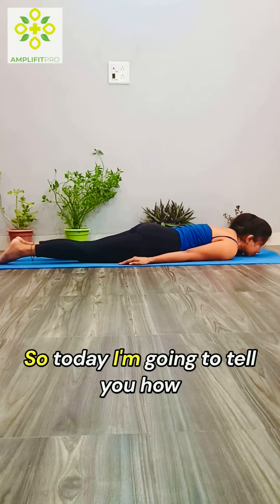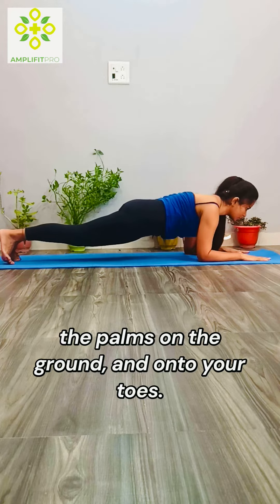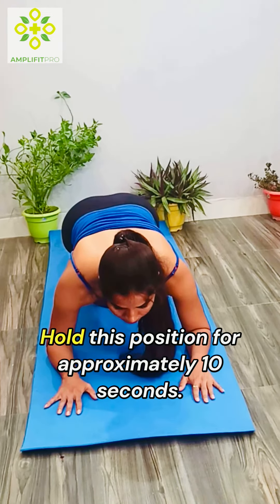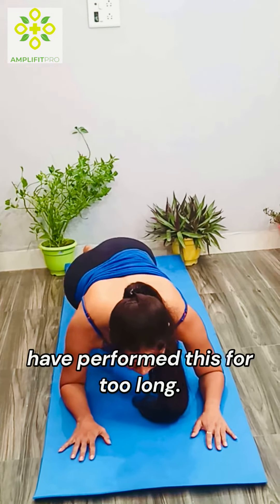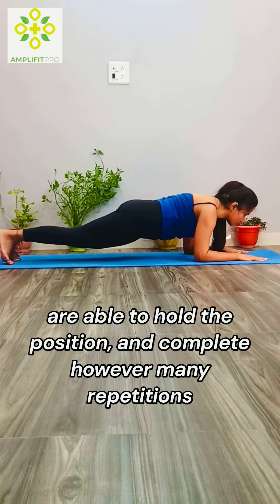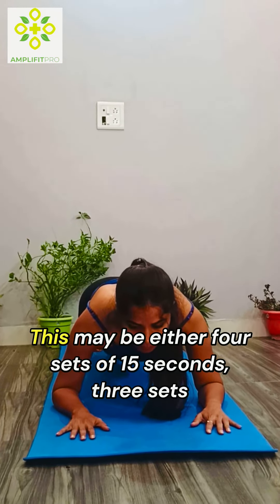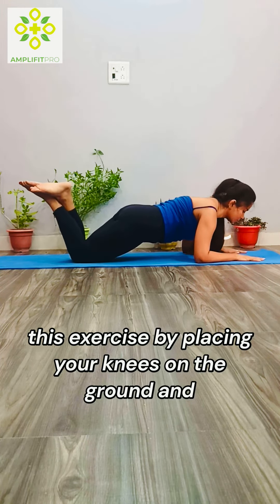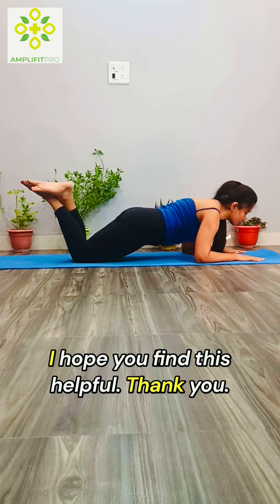Plank Exercise for Perfect Posture @amplifitpro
Discover Ultimate Comfort with AMPLIFITPRO Knee Support and Posture Correctors

🌟 Welcome to AMPLIFITPRO - Your Partner in Fitness and Wellness 🌟

Are you struggling with knee pain or looking to improve your posture? Look no further! AMPLIFITPRO is here to revolutionize your fitness journey with our premium range of knee supports, neoprene knee caps, and posture correctors.

🔥 Featured Products:

AMPLIFITPRO Knee Support: Designed for stability and comfort, our knee supports offer unparalleled protection during your workouts and daily activities. Ideal for injury recovery and prevention!

Neoprene Knee Cap: Lightweight, durable, and ergonomically designed, these knee caps provide optimal support and flexibility, ensuring you can move with ease and confidence.

Posture Corrector: Transform your posture with our discreet and comfortable posture correctors. Say goodbye to back pain and hello to improved alignment and confidence!

🎯 Why Choose AMPLIFITPRO?

Superior Quality: Our products are crafted from high-grade materials for maximum durability and effectiveness.
Ergonomic Design: Tailored to fit your body perfectly, providing support where you need it the most.
Versatile Use: Whether you're an athlete, recovering from an injury, or looking to improve your posture, our products are your ideal companion.
✅ Benefits:

Enhance Performance
Prevent Injuries
Improve Posture
Increase Comfort and Flexibility
📹 In This Channel:

Product Demonstrations
Fitness Tips
Customer Reviews
Exclusive Offers and Updates